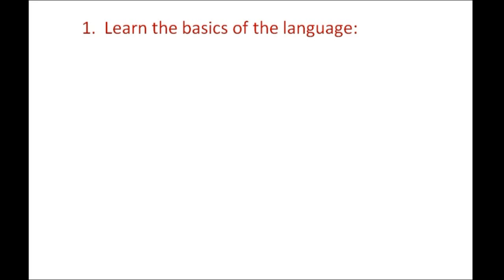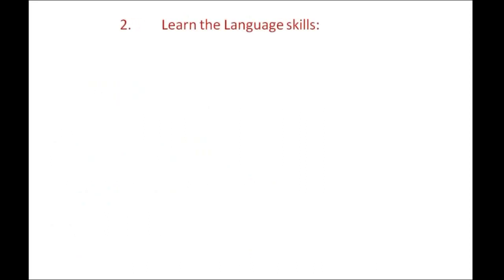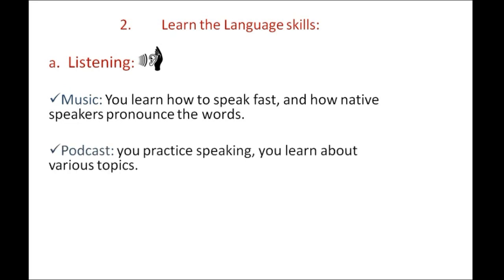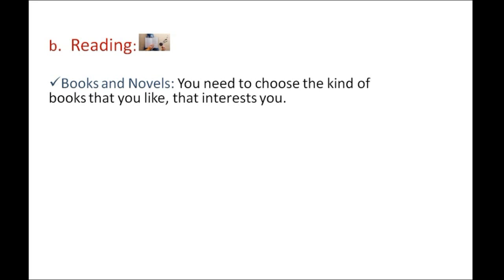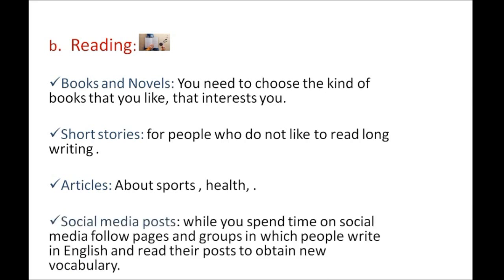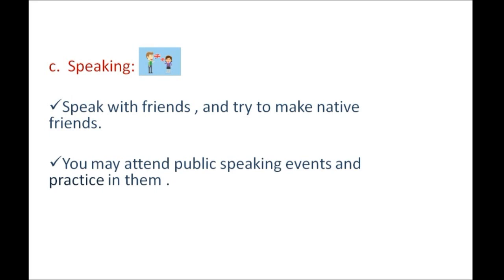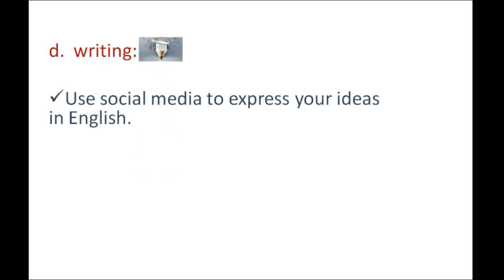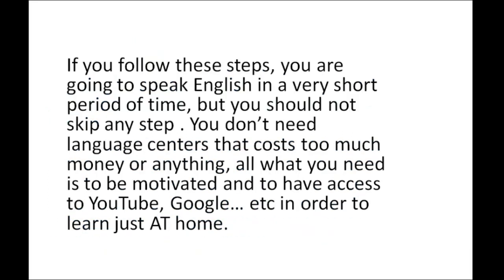how to learn English خطوات تعلم الإنجليزية من الصفر للمبتدئين 💪أسهل طريقة في البيت فقط 📚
برنامج مراجعة دروس الاطار المرجعي بكالوريا   2020 مادة الانجليزية
قناة soumer english تقدم  جميع دروس الانجليزية للبكالوريا مع تمارين و حلول و طريقة الاجابة في الامتحان الوطني لضمان نقط سهلة في اللغة الانجليزية.

Soumer English

برنامج مراجعة دروس الانجليزية،
دروس الاطار المرجعي،
امتحان الوطني الانجليزية،
تصحيح امتحانات وطنية،
شنو غايكون فالامتحان الوطني مادة اللغة الانجليزية.
جميع دروس الانجليزية للسنة الثانية باكلوريا،
دروس الانجليزية للباكلوريا،
دروس الانجليزية للسنة الثانية باكلوريا،
جميع دروس الانجليزية ثانية باك،
جميع دروس اللغة الانجليزية الثانية باك،
دروس الإنجليزية للسنة الثانية باكلوريا،
الانجليزية ثانية باك،
الانجليزية باك حر علوم انسانية،
دروس الانجليزية،
دروس الانجليزية للسنة الثانية باكلوريا اداب،
دروس الانجليزية ثانية باك علوم انسانية،
دروس الانجليزية باك حر علوم انسانية،
دروس البكالوريا علوم انسانية،
دروس الباك حر علوم انسانية،
دروس الباكلوريا أحرار مسلك الآداب و العلوم الإنسانية،
دروس الباك انجليزية،
دروس الباك،
دروس البكالوريا
جميع دروس البكالوريا مادة الإنجليزية 2020 -
دروس الإنجليزية الثانية باكالوريا شرح مفصل و مبسط،
تلخيص جميع دروس الباكلوريا مادة الانجليزية،
مقرر الانجليزية للسنة الثانية باكلوريا،
تلخيص جميع دروس الانجليزية للباكلوريا و طريقة طرحها في الامتحان الوطني،
نقط مضمونين في مادة الانجليزية،
تصحيح تمارين اللغة الانجليزية في الامتحان الوطني،
تصحيح تمارين اللغة الانجليزية في الامتحانات الوطنية,
مراجعة دروس البكلوريا
 طرق سهلة لربح النقط في الإمتحان الوطني،
 أهم الدروس في البكالوريا مادة الإنجليزية،
شرح جميع تمارين و دروس اللغة الانجليزية سنة ثانية بكالوريا،
شرح جميع تمارين و دروس البكالوريا شعبة الاداب،
شرح جميع دروس و تمارين شعبة علوم انسانية،
شرح جميع دروس البكالوريا شعبة العلوم،
تمارين و حلول مادة الانجليزية للبكالوريا،
جميع أمثلة أسئلة الامتحان الوطني،
جميع دروس اللغة الإنجليزية لمستوى الثانية بكالوريا.
شرح جميع دروس اللغة الإنجليزية لمستوى الثانية بكالوريا.
جميع دروس وتمارين اللغة الإنجليزية لمستوى الثانية بكالوريا.
شرح جميع دروس وتمارين اللغة الإنجليزية لمستوى الثانية بكالوريا.
نمادج الإمتحانات الوطنية في اللغة الإنجليزية
تصحيح الإمتحانات الوطنية في اللغة الإنجليزية
تصحيح نمادج الإمتحانات الوطنية في اللغة الإنجليزية
كيف أجيب على أسئلة الإمتحان الوطني في اللغة الإنجليزية،
طريقة الإجابة على أسئلة الإمتحان الوطني في اللغة الإنجليزية،
شرح طريقة الإجابة على أسئلة الإمتحان الوطني في اللغة الإنجليزية،
cours d'anglais bac maroc,
English for bac students in Morocco,
English for bac,